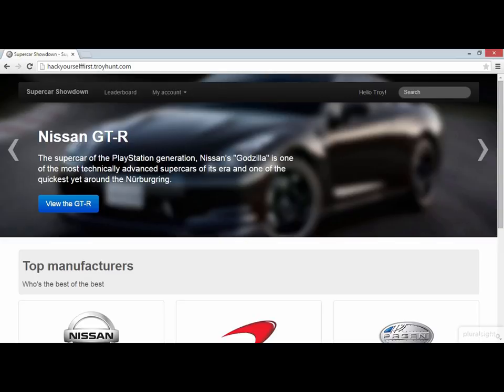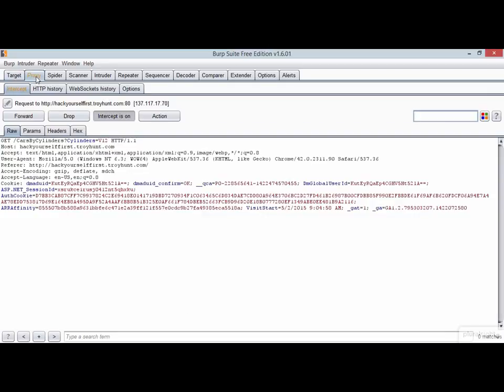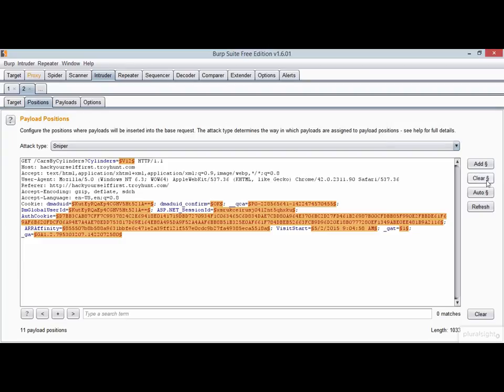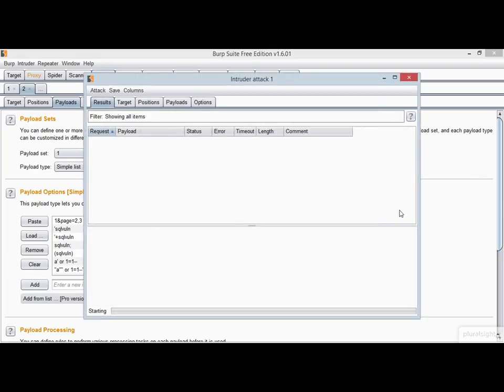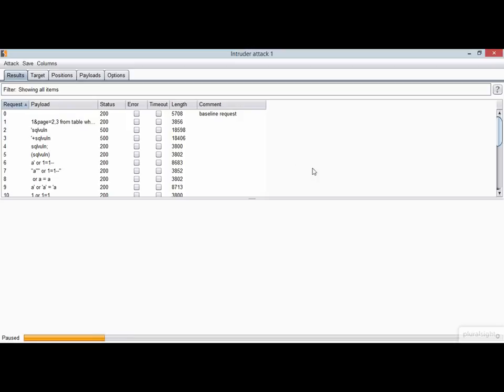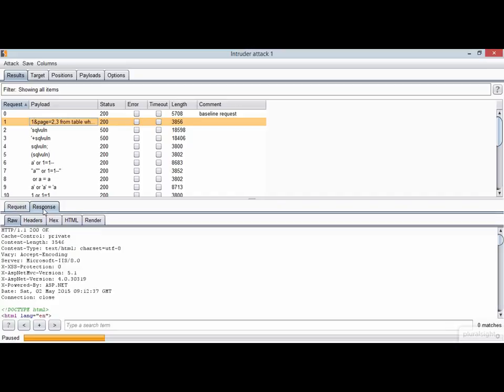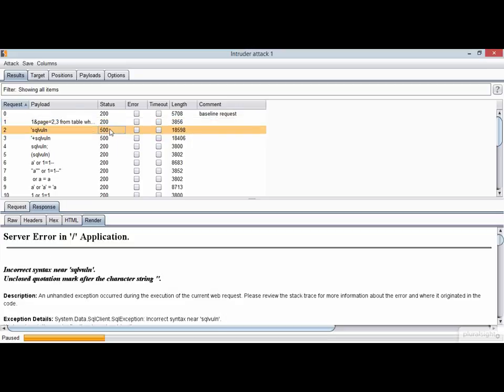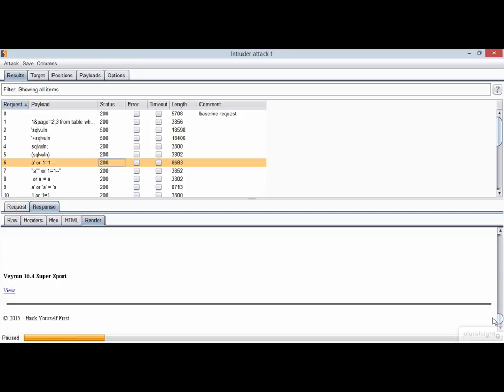09 03 Fuzz Testing with Burp Suite